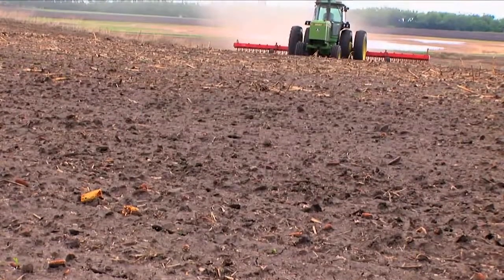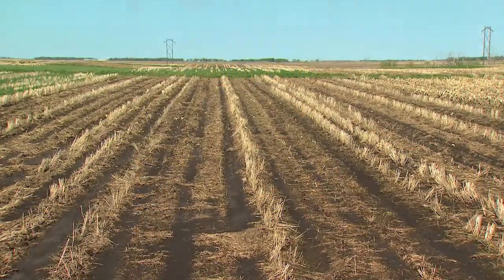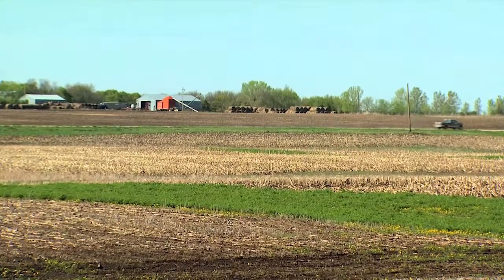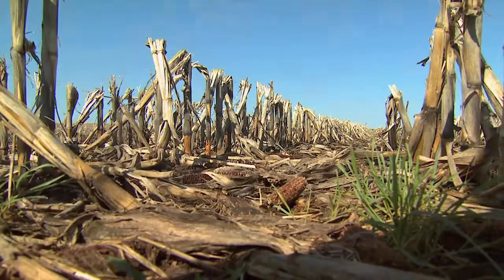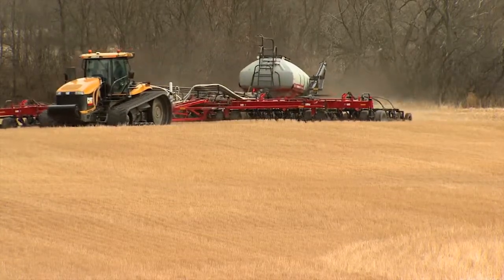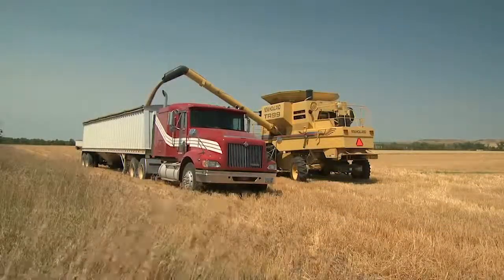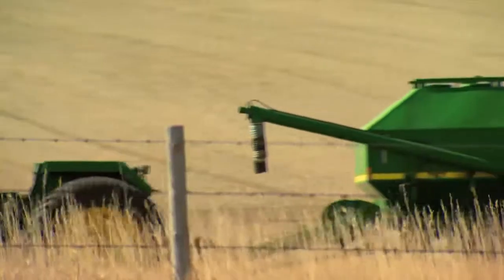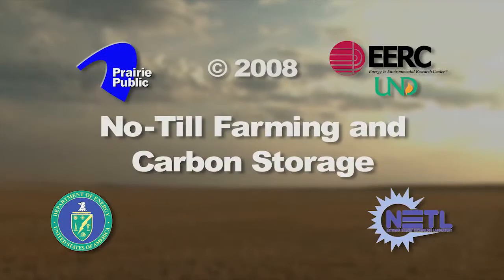No-Till Farming and Carbon Storage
Conservation farming practices are a means to sequester carbon in active fields.